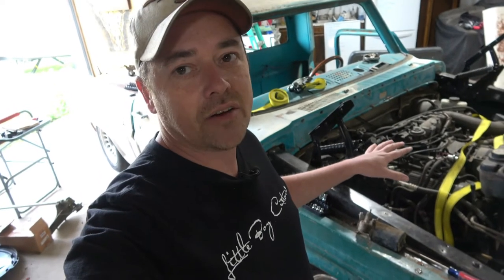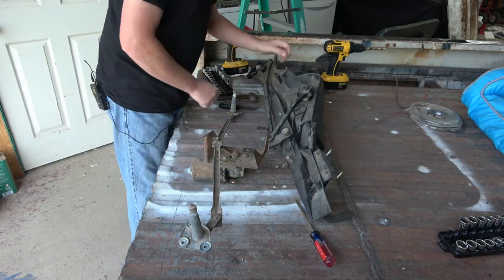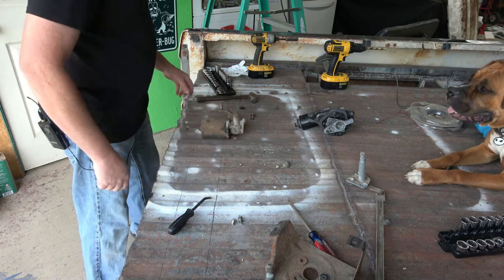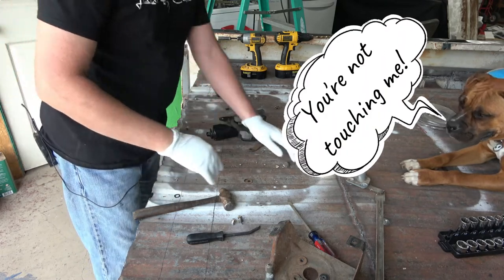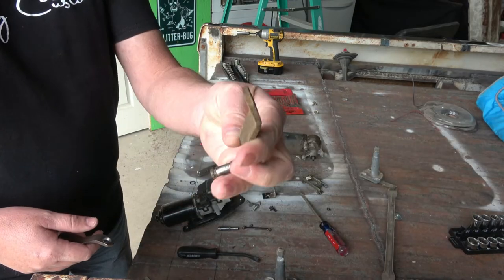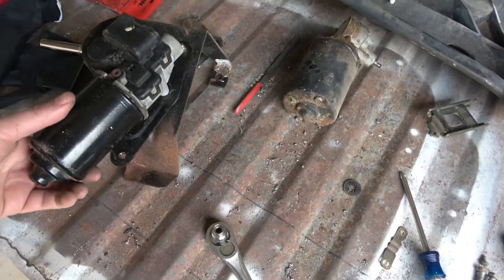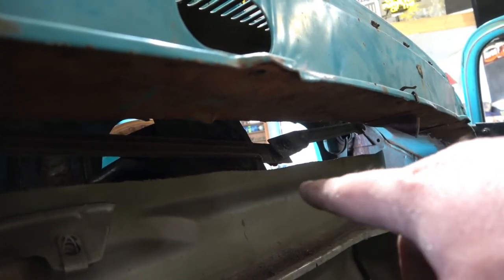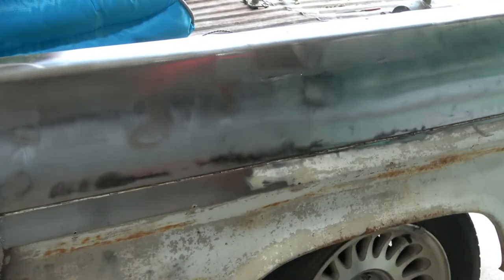F100 To Crown Vic Full Frame Swap Install Wipers In Detail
F100 To Crown Vic Full Frame Swap Install Wipers In Detail!  We are installing windshield wipers on the F100 using the Crown Vic wiper motor and the F100 hardware.  I did go into detail in this video and did make a few mistakes along the way.  The end result turned out great!

Rio Vista, Texas 76093